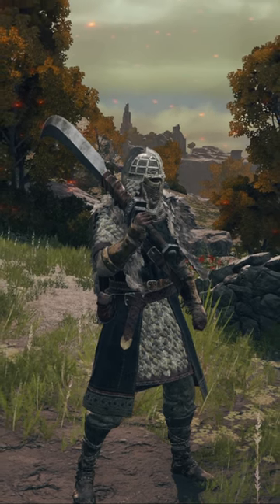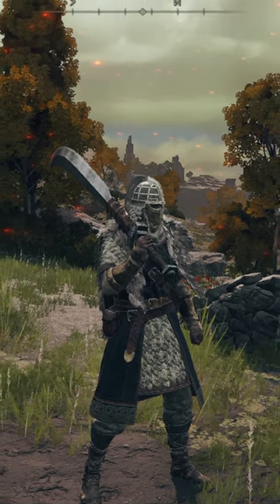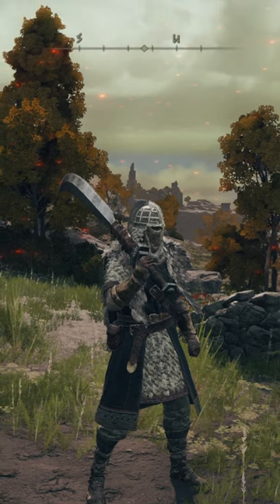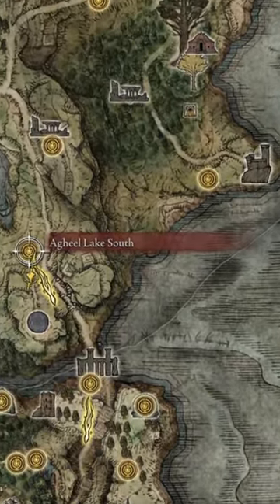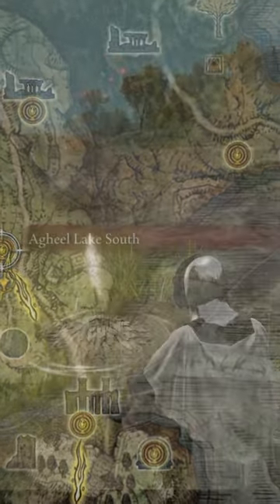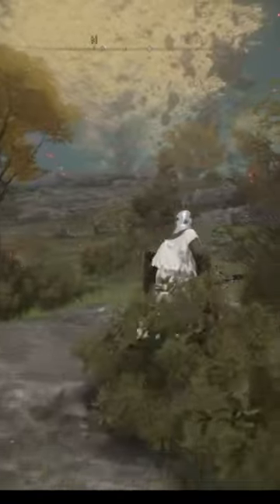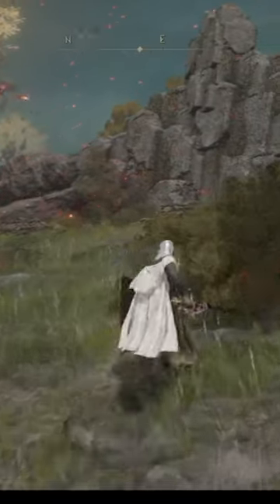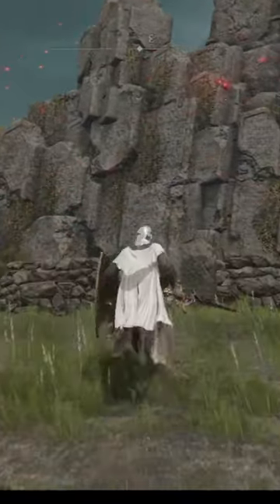Elden Ring: Kaiden Armor Set & Dismounter Location Guide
Welcome to our Elden Ring guide on finding the Kaiden Armor Set and Dismounter locations! In this video, we will show you the exact steps and paths to obtain these valuable items in the game. The Kaiden Armor Set is known for its durability and protective properties, making it a must-have for any serious player. Meanwhile, the Dismounter is a powerful weapon that can turn the tide of any battle. Follow along as we uncover the secrets and hidden spots where you can find these items. Don't miss out on this opportunity to enhance your gameplay experience in Elden Ring! Let's dive in and uncover the Kaiden Armor Set and Dismounter locations together!